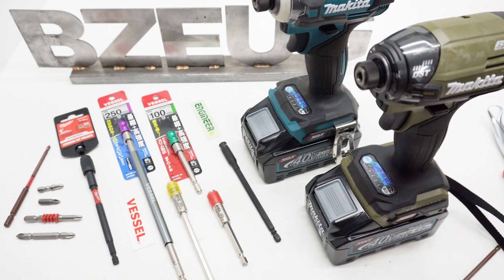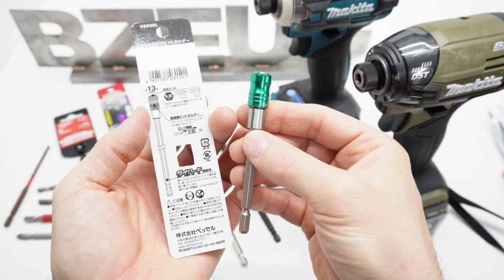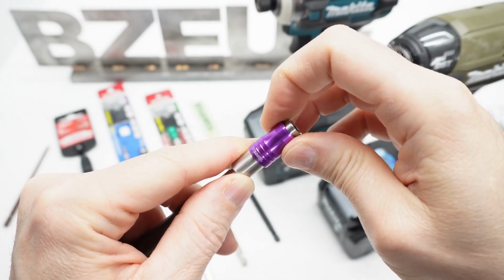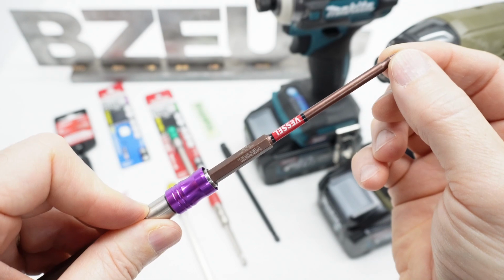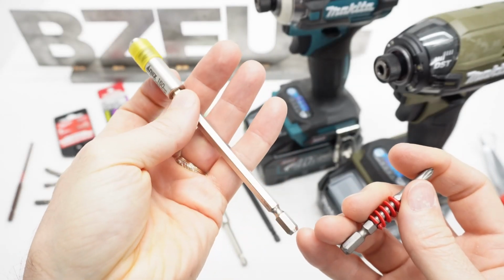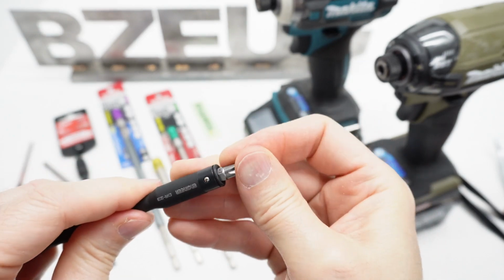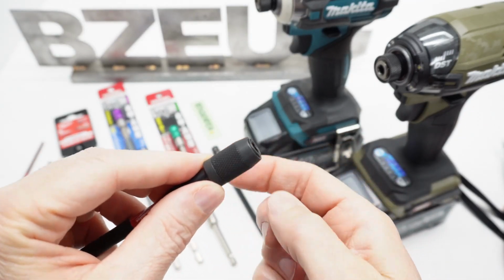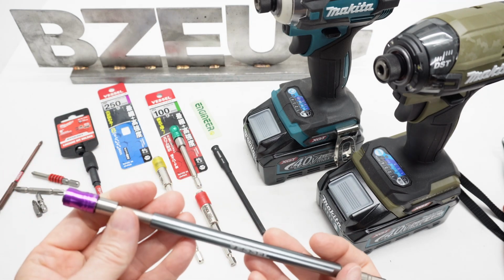new VESSEL bit holder extensions compared to ANEX, Engineer and Milwaukee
for instagram, and more links
VESSEL DXH-250 slim bit extension
VESSEL EXH-100 slim bit extension
ENGINEER bit extension
ANEX bit extension in various length options
ANEX 150mm bit extension and various others

Milwaukee 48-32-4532 shown in video, several seller choices
ANEX bit extension in various lengths, may ship from Japan